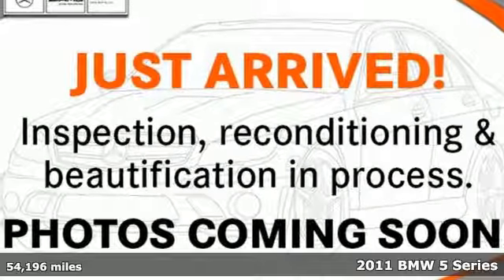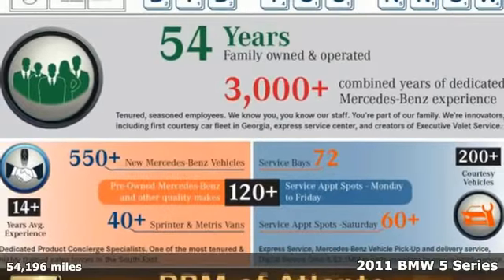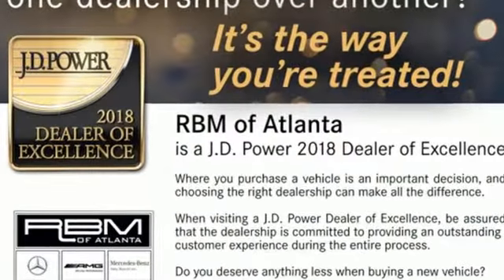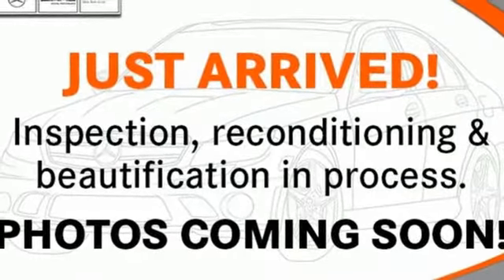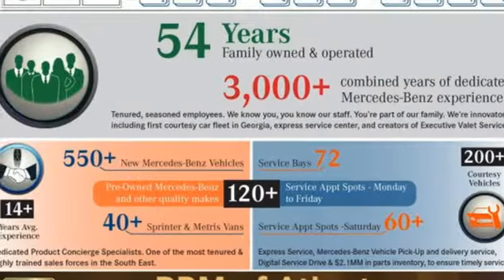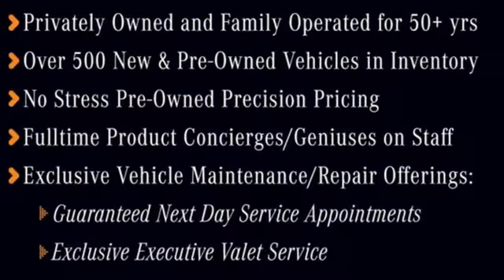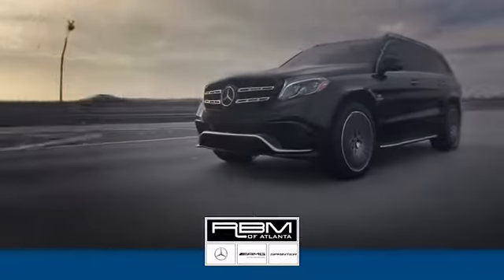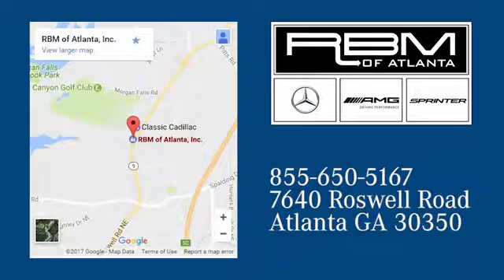Used 2011 BMW 5 Series Atlanta GA Sandy Springs, GA M33259A - SOLD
Year: 2011
Make: BMW
Model: 5 Series
Trim: 535i
Engine: 6 Cyl. 3.0L
Color: Jet Black
Interior: Venetian Beige
Mileage: 54196
Stock #: M33259A
VIN: WBAFR7C58BC603194
ONE OWNER! This 2011 BMW 5 Series 535i is equipped with luxury car-level features. Xenon headlights -inc: dynamic auto-leveling, LED corona headlight-rings, cornering lights, Vehicle-speed-sensitive variable-assist (Servotronic) variable-ratio power steering, Vehicle & key memory, Twin-tube gas-pressure shock absorbers.*These Packages Will Make Your BMW 5 Series 535i The Envy of Your Friends *Tire pressure monitor, Service interval indicator & expanded check control vehicle monitor system, Satellite Radio Preparation, Remote keyless entry security alarm system -inc: selective unlocking & double-lock feature (programmed at BMW center), remote trunk opening, interior motion detector, panic feature, engine immobilizer, Rear window defroster, Rear wheel drive, Rear multi-link integral-V aluminum suspension, Rain-sensing windshield wipers w/adjustable speed, Power windows -inc: key-off & one touch up & down operation both front & rear, anti-trapping feature, opening from remote, closing from exterior lock, Power tilt & telescopic steering wheel -inc: automatic tilt-up for easy entry & exit, steering wheel memory, Power outlet in front passenger footwell, front center console storage compartment, rear center console, trunk, Power adjustable heated folding body-color sideview mirrors -inc: mirror memory, automatic tilt-down of passenger side mirror (when car is shifted into reverse gear), Open storage compartments in all doors & front seatback storage, Micro-filter ventilation system -inc: replaceable active-charcoal filters, Leatherette upholstery, LATCH attachments on child-restraint safety installation, Interlocking door anchoring system to help protect against door intrusion in side impacts, Interior courtesy lights w/auto-dimming function, iDrive system -inc: on-board computer, controller, (8) programmable memory buttons, High-fidelity 12-speaker sound system -inc: (2) subwoofers under the front seats, 205-watt digital 7-channel amplifier.*Visit Us Today *Come in for a quick visit at RBM of Atlanta, 7640 Roswell Road, Atlanta, GA 30350 to claim your BMW 5 Series!

Address:
7640 Roswell Road